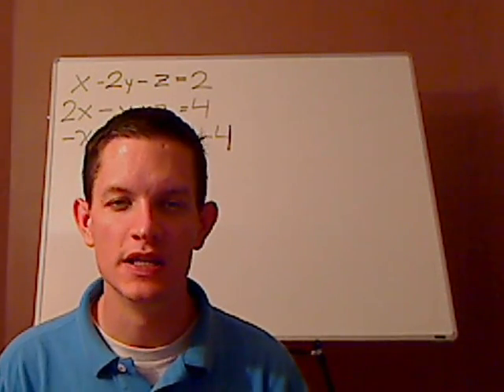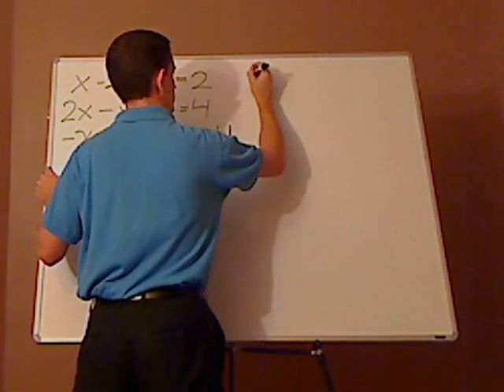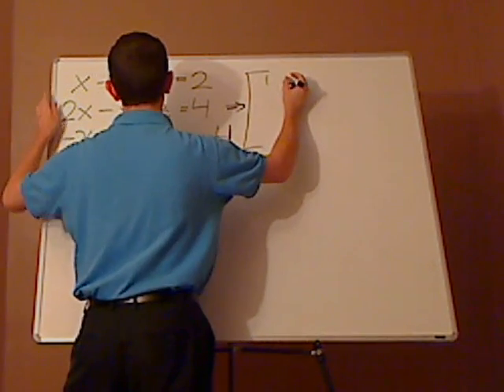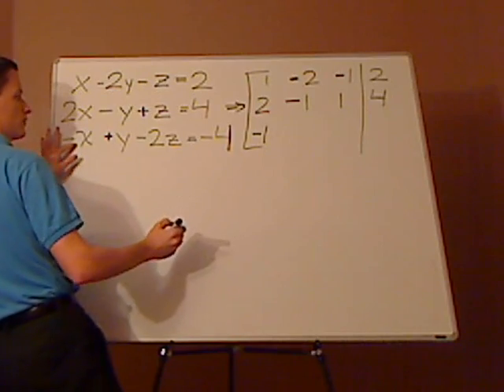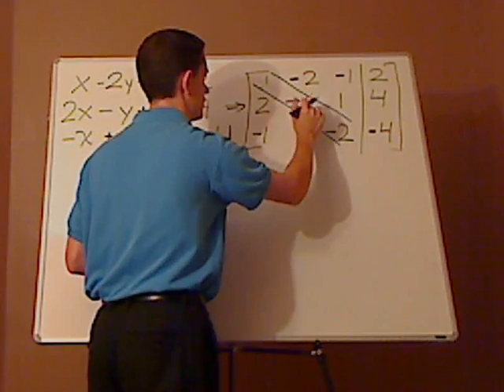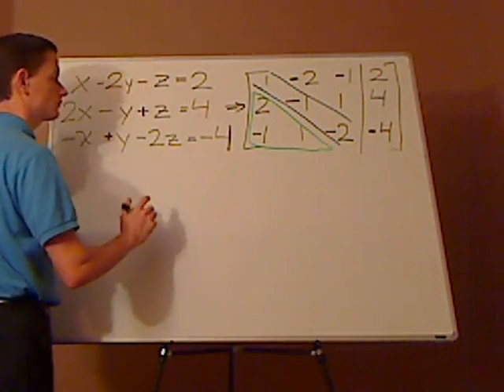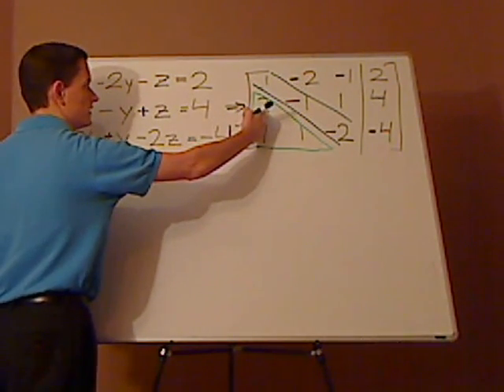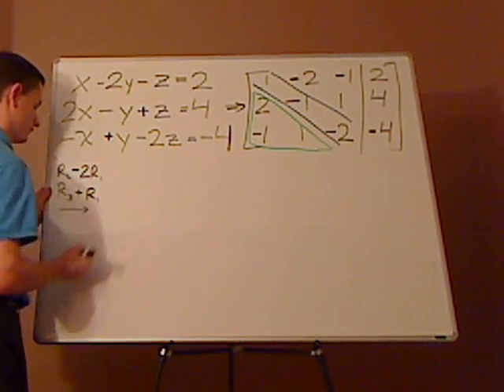algebra - matrices - gaussian elimination - example 1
Solving a system of equations using Gaussian elimination. Have more questions?